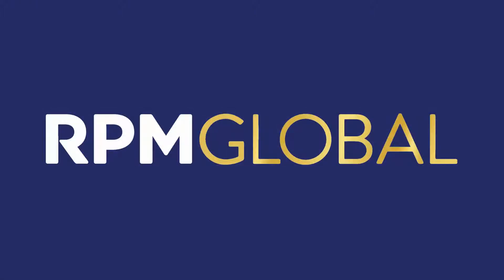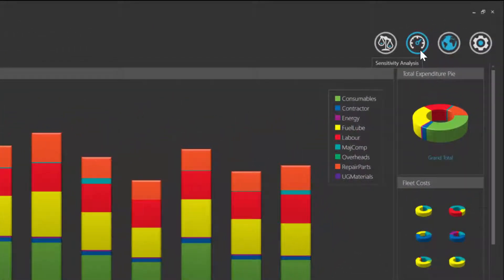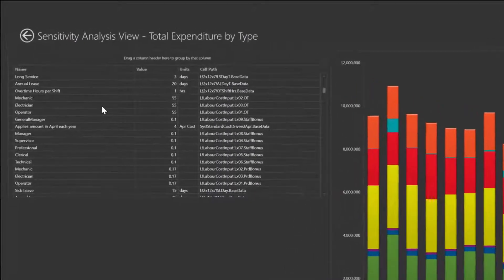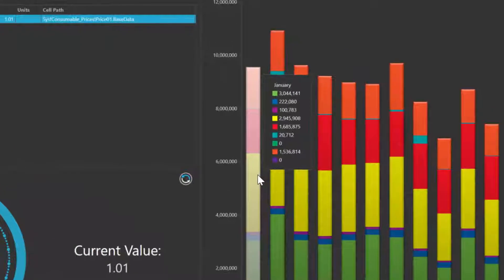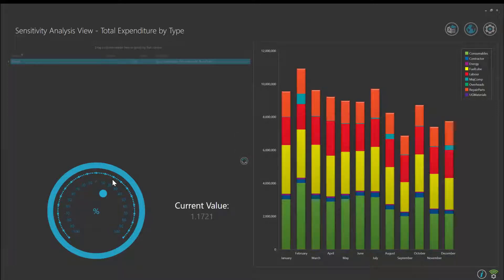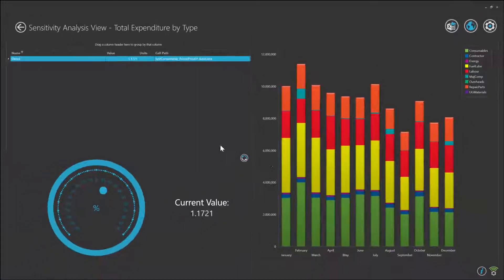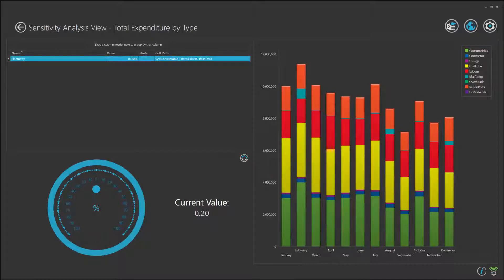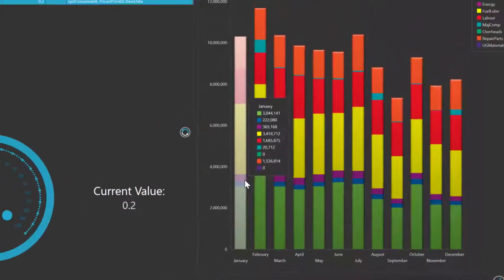XERAS Enterprise Sensitivity Analysis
XERAS Enterprise's Sensitivity Analysis feature demonstrates the impact of real time sensitivity analysis on mine plans.  A unique feature that simply is not possible in any other software that we are aware of!